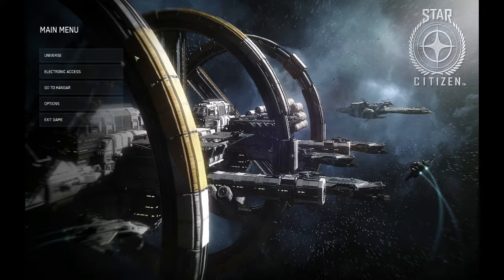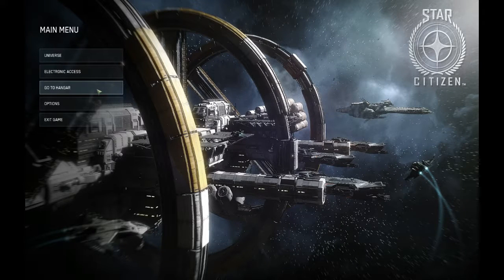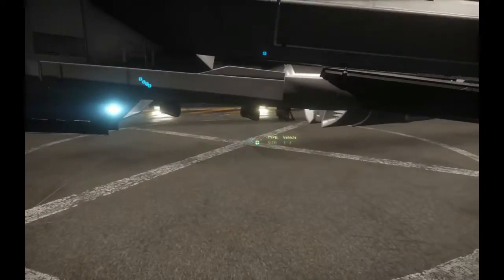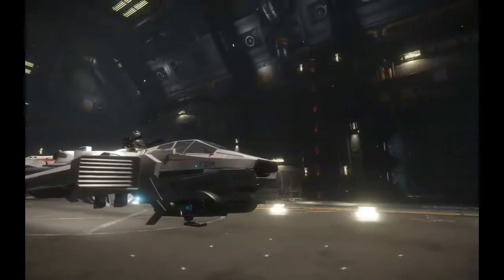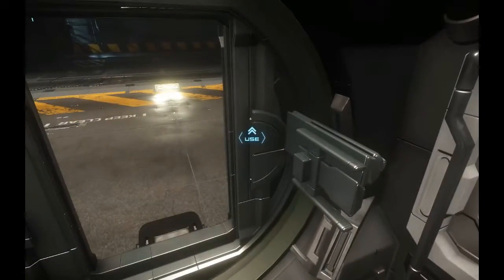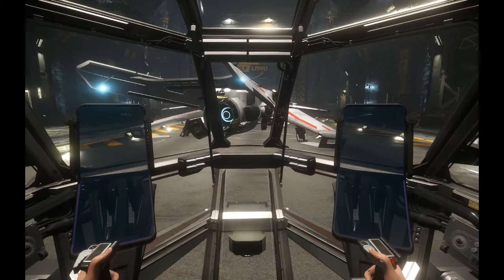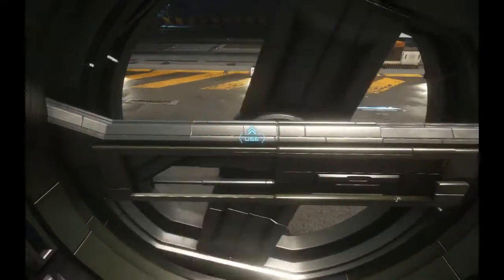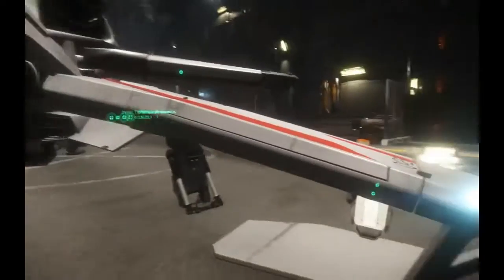Star Citizen the Hangar and what keys to press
A quick tutorial on how to start in star citizen, where to click, what to click and how the hangar works... including key bindings and what keys to press.